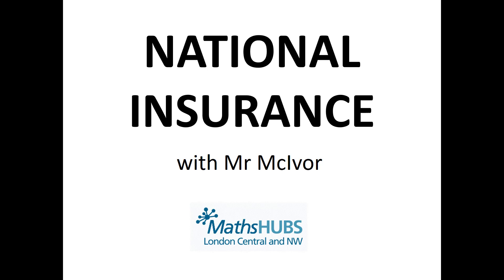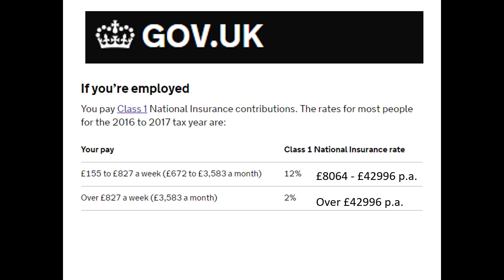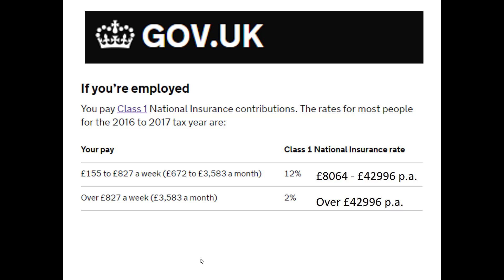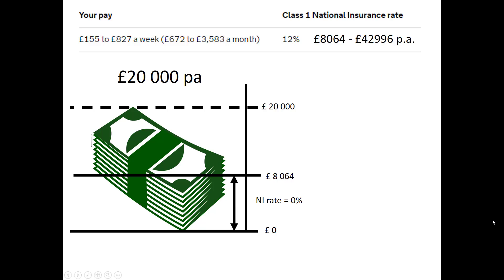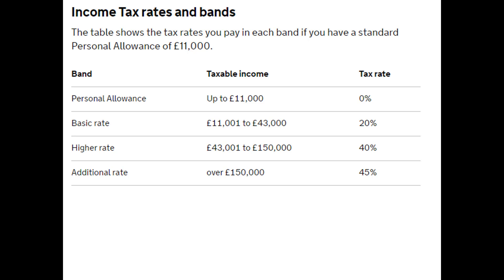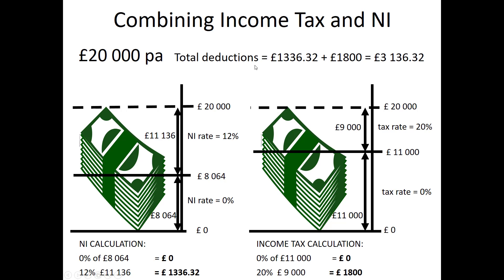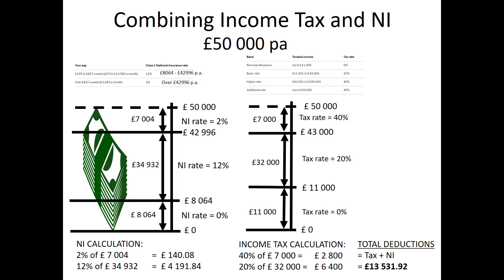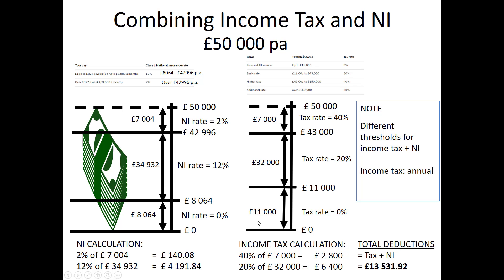4. National Insurance (Income tax part 2)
How to calculate National Insurance costs alongside income tax in the UK.  You will need to watch the Income Tax video before this one
ERROR WARNING: I apologise for the arithmetic error regarding my calculations for the NI due on a salary of £20,000 pa.  The CORRECT CALCULATION is 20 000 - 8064 = 11 936 liable for NI at 12%, leading to a bill of 0.12 x 11936 = £1432.32, not £1136.32 as stated in the video.  I'll re-edit the video as soon as I have time.  Thanks to Abdullah Abdullah for pointing out the error.